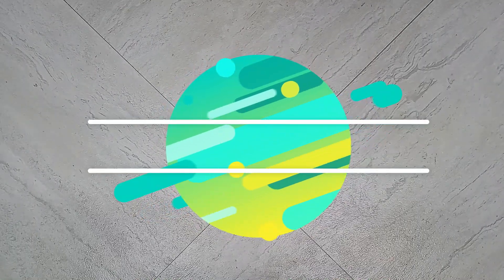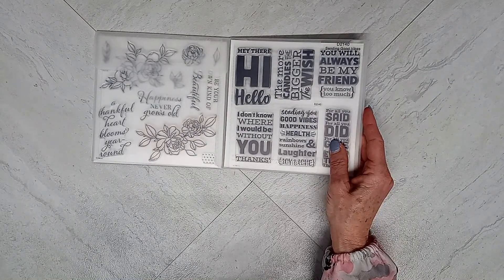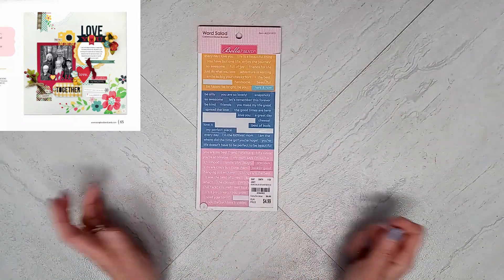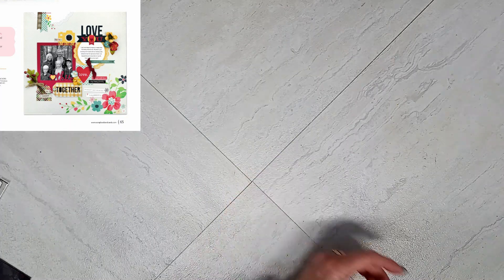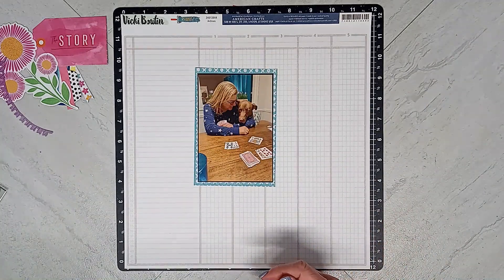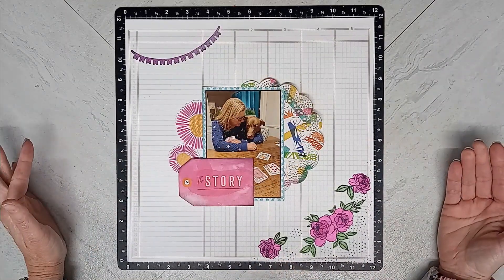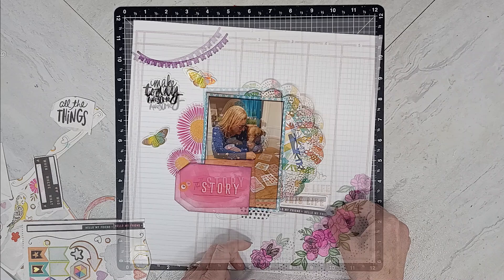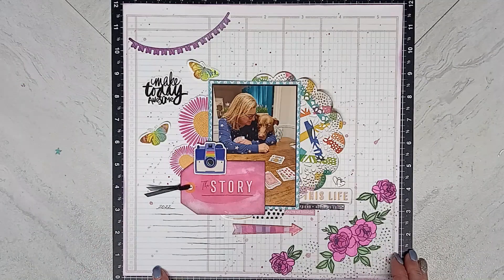Old To New Hello My Friend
OLD TO NEW
Thank you for stopping by to watch this fun unique series Old to New, in which we inspire you to scrap lift a layout from an older scrapbook magazine/catalog.

 If you or someone you know is looking for scrapbooking supplies, come on over and try Close to My Heart products; my link is listed below: